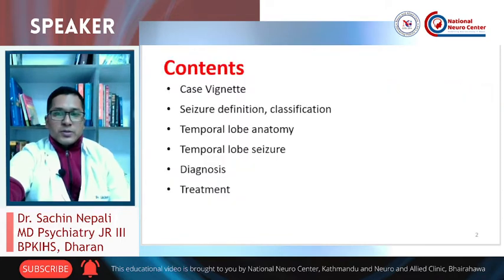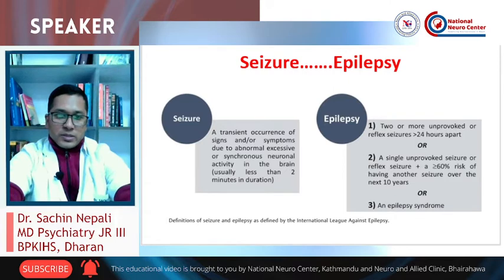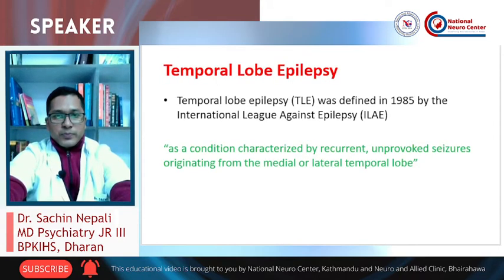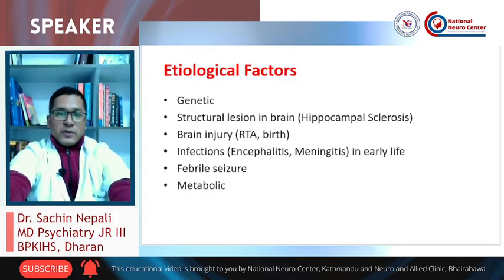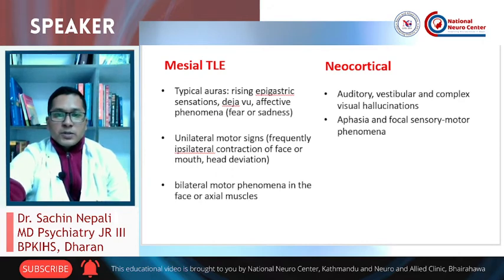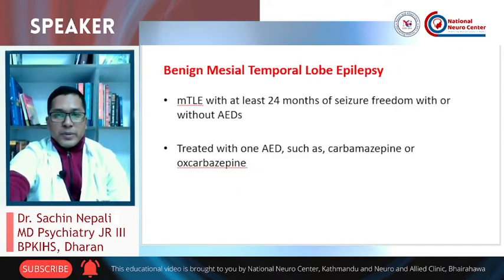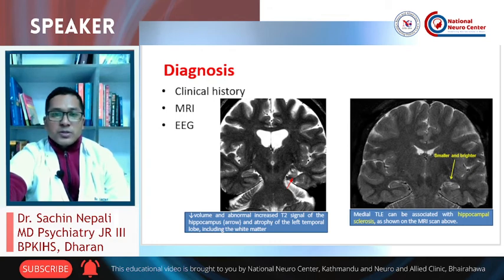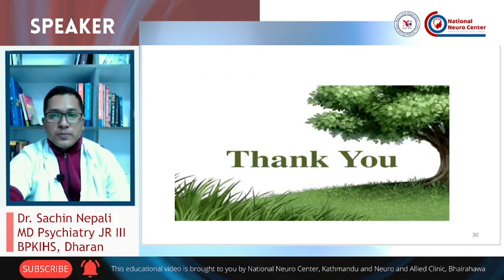Epilepsy: Temporal Lobe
Dr Sachin discusses about temporal lobe epilepsy.